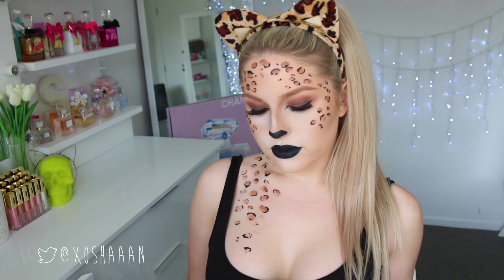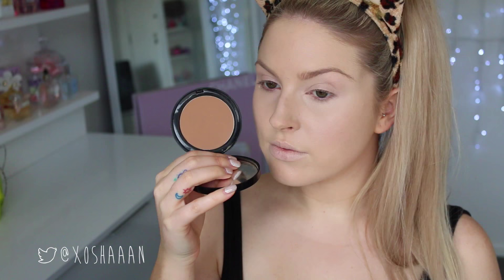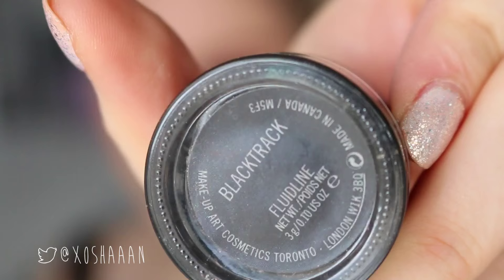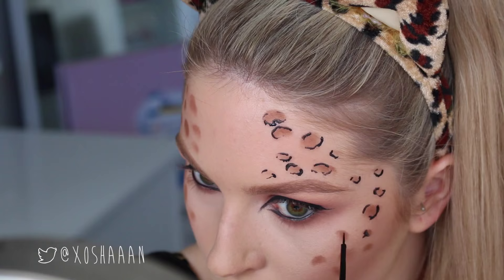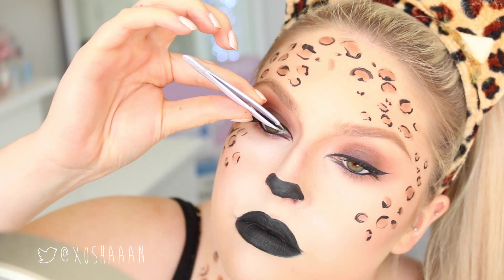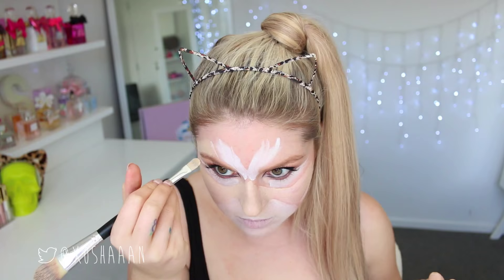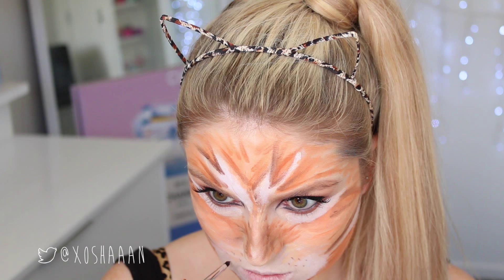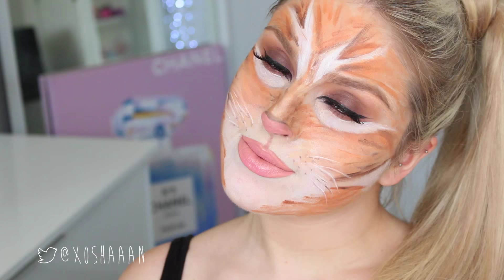Sexy Leopard & Cute Tabby Cat! ♡ 2-in-1 Cat Halloween Tutorial!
Todays vid is a sexy leopard print makeup look and a cute tabby cat or tiger face paint! I hope you enjoy this :) xo

STUFF USED

Leopard:
Napoleon Perdis Auto Pilot Primer
Becca Shimmering Skin Perfector
Kevyn Aucoin Skin Enhancer SX03
xoBeauty Foundation Brush
Bobbi Brown Bronzer
xoBeauty Blush Brush
NARS Casino Bronzer
MAC Dirty Blonde Fluidline
Loreal Brow Plumper
Smashbox Eye Primer
ABH Self Made Palette
xoBeauty Eyeshadow Blender Brush
xoBeauty Tapered Blender Brush
MAC Blacktrack Fluidline
Coastal Scents Detail Brush
NYX Matte Liquid Liner
ZA Pencil Liner Gel
Smashbox Eyeshadow Brush
Stila Kajal Liner Flesh Toned
MUG White Eyeshadow
ABH Black Liquid Lipstick
Maybelline Chaotic Lash Mascara
xoBeauty The Feline Lashes
Contacts from Pinky Paradise

Cat:
As above, plus
Face paint if you don't have makeup will work
MAC White Cream Colour
ABH Orange Waterproof Cream Color
Inglot Dark Brown Gel Liner
Colourpop Lip Pencil in Button
Colourpop Liquid Lipstick in Midi
Illamasqua Angled Brow Brush

- Snapchat xoShaaan

Shannon Harris
Palmerston North
NEW ZEALAND

CLOTHING & ACCESSORIES!

MAKEUP & BEAUTY!

Editing: iMovie